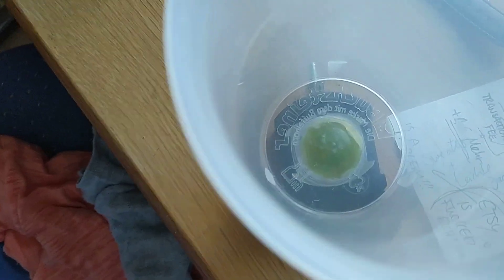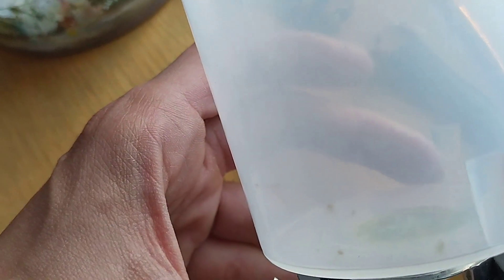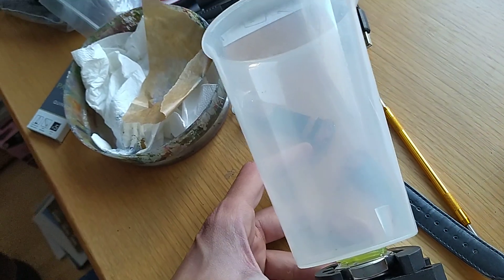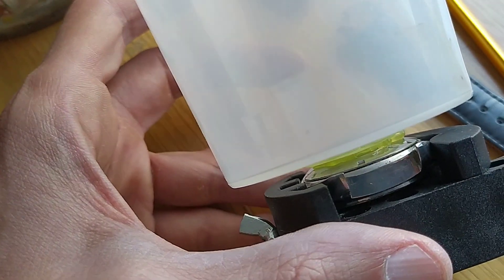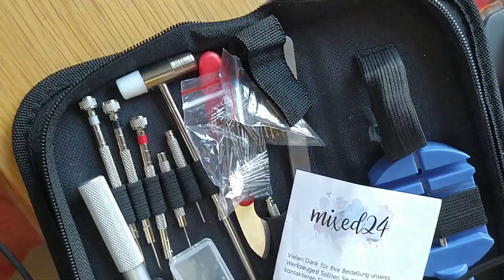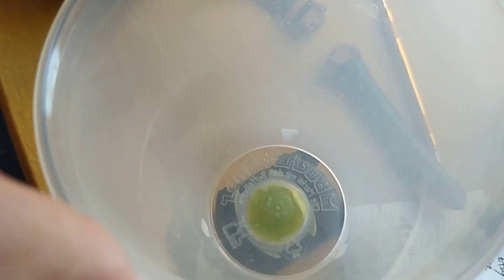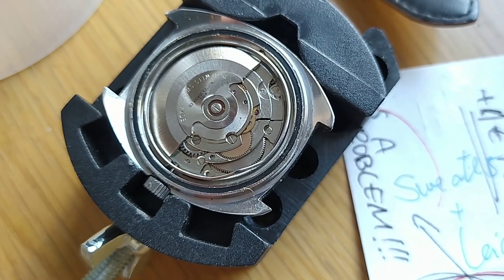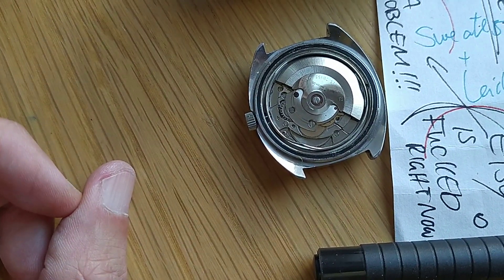STUCK WATCH CASE! DO THIS! Open a Stuck Watch Back with a HOT PLASTIC GUN & AN IKEA CUP!!! WORKS!!!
My Mother gave me this Year my "Fathers Watch".
An older Automatic BWC SWISS Wristwatch.
I was wearing it yersterday, but the Bracelet was lose, so I thought,
lets try fix that. I got it off, and wanted to put another 18mm Watchstrap
on it. It did not work.
But Then I thought, man, maybe I should try again to get the Watch...
I saw a Guy with the Hot Plastic Gun and an IKEA CUP, and I thought,

Fossil FS5946 "Luck of the IRISH"

The Fossil FS in the Rolex Submarines

THE INFAMOUS INVICTA 29180!

IN BLACK AND GREEN!!! (THE ROBIN???)

IF YOU WANT TO GO DOWN THE DUNGEON,
BRACE YOUR WALLET!

If you want to get the F-91:

If you want to get the F-105:

If you want to get the W86:
Well...It's out of stock. Or doesn't get produced anymore?

Ultimate Review of the Fossil FS5947 | TimeKeeper

If you want it from Amazon

The Metal Watches are for Work and Nighttime!
So which one SUITS you?

Honorable Mention:
Casio A168 Silver

Casio A168 Gold

Classic A159 Gold